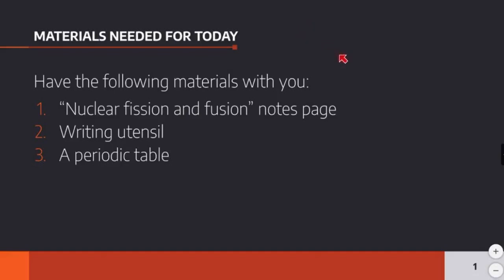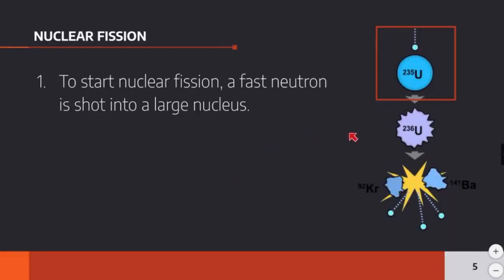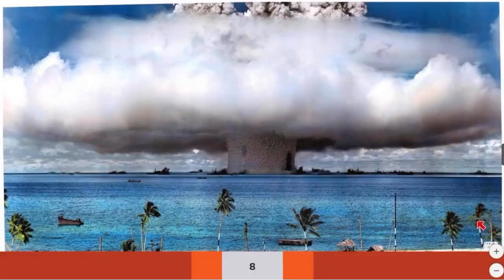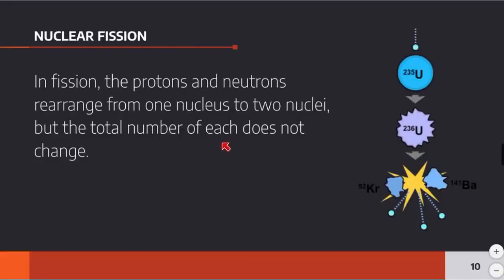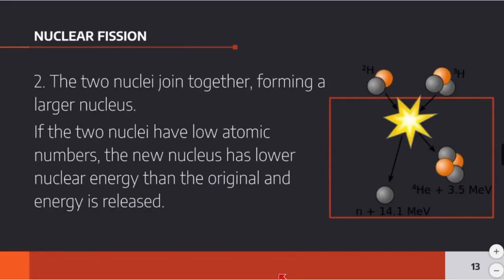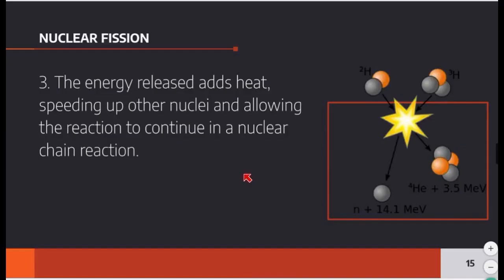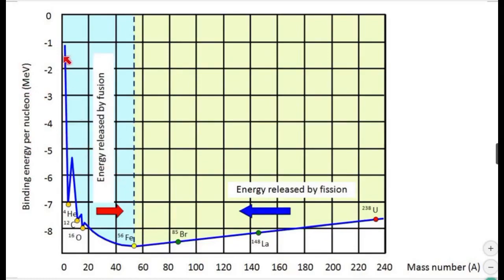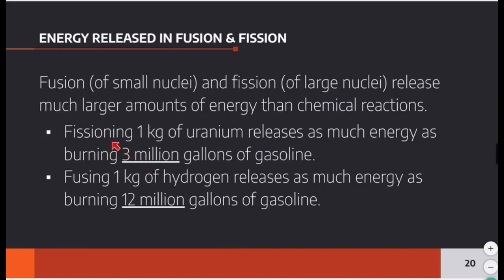VM Physical Science - Nuclear fission and fusion reactions